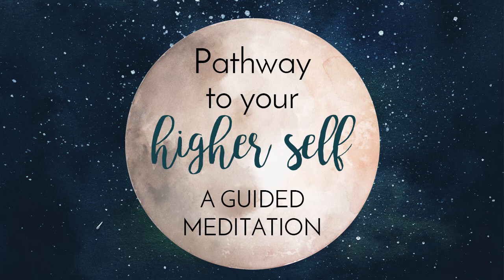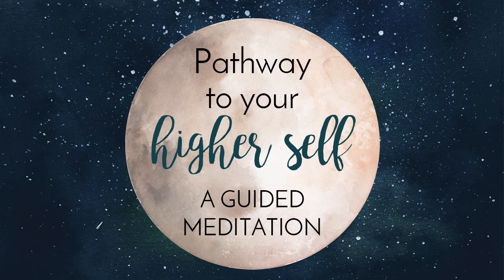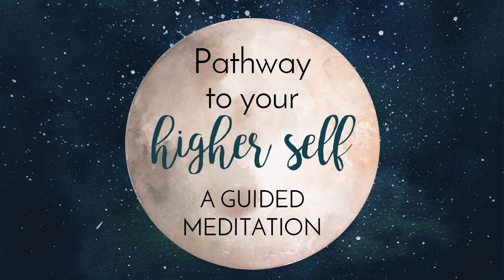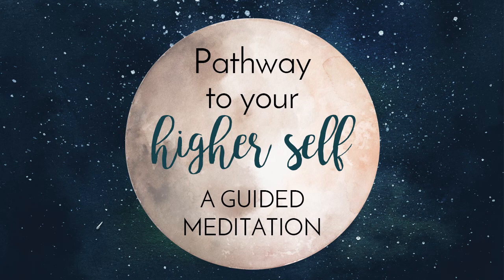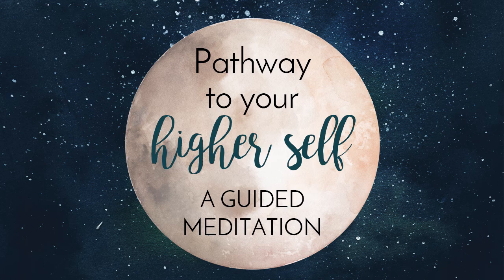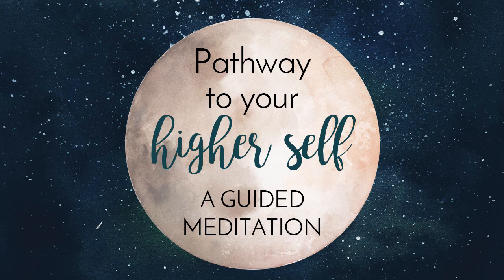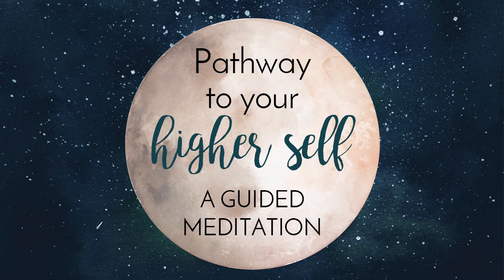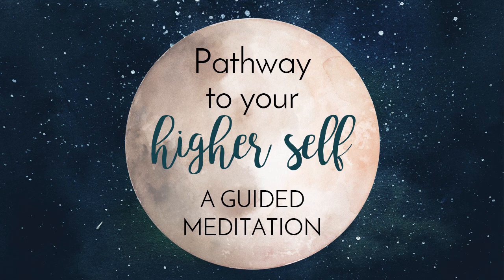Guided Meditation: Pathway to your higher self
Hilary takes you on a journey to meet your higher self in this guided meditation released as part of our podcast series on intuition.